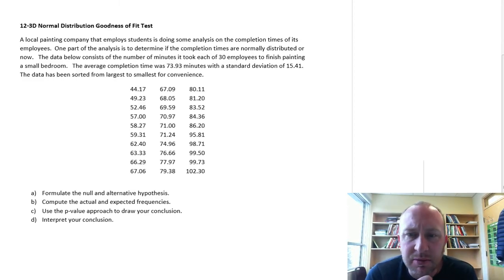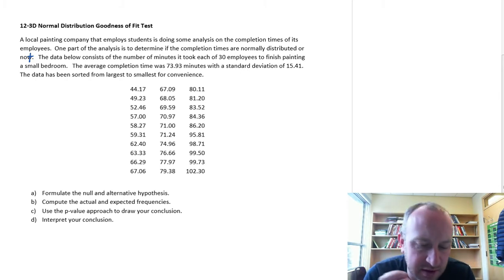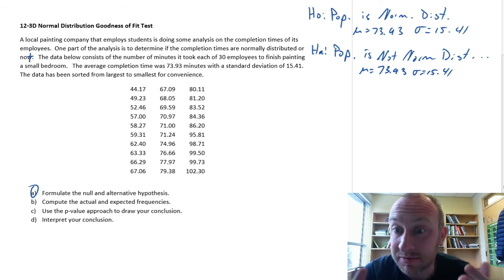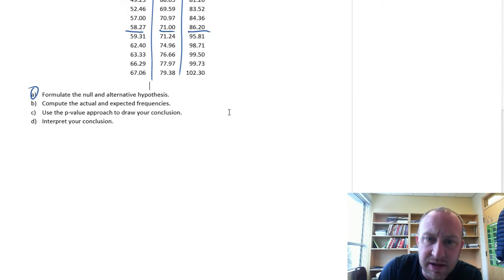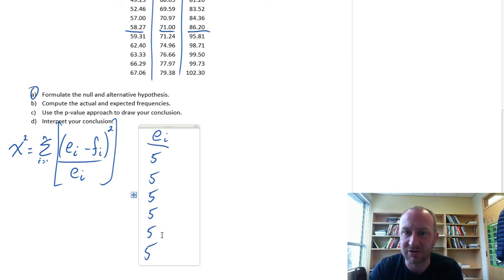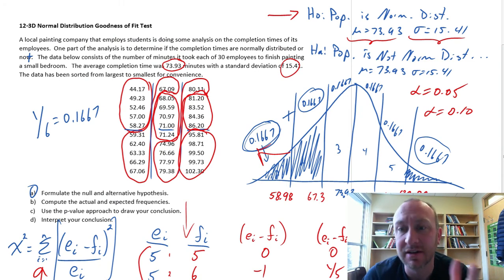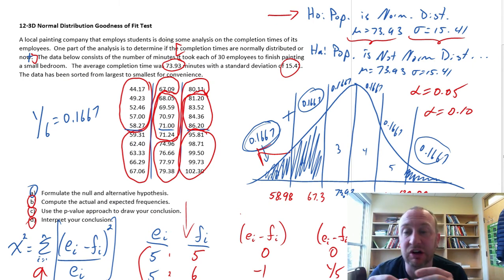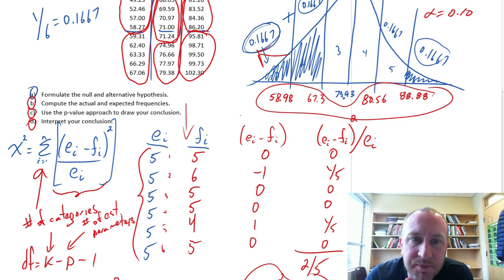Statistics Module 12 - Normal Distribution Goodness of Fit - Problem 12-3D